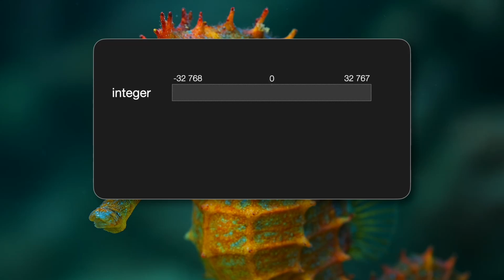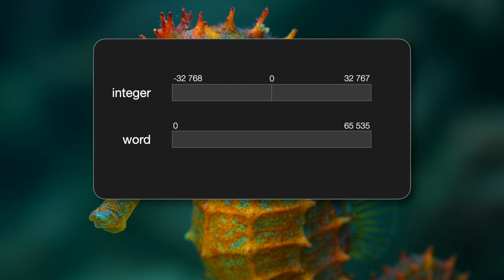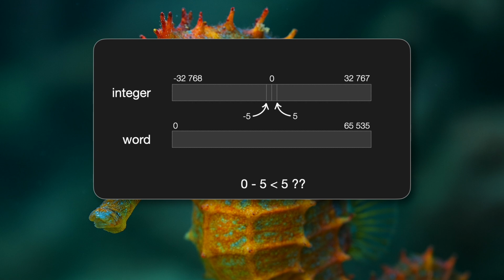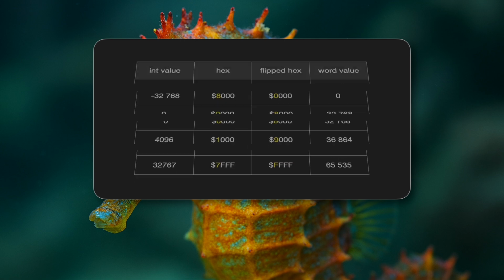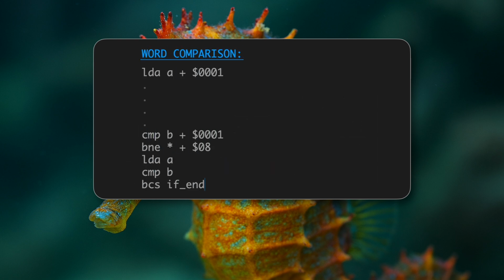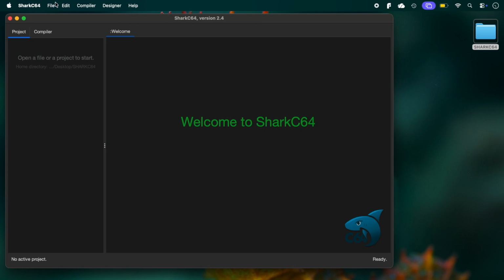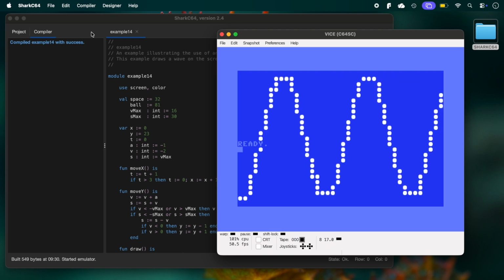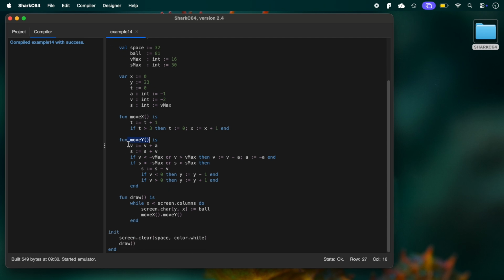SharkC64 just got integers - Here’s how they work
Integer data type was recently added to the SharkC64 language. In this video, I discuss how it was implemented. If you are interested in trying out the SharkC64 language, you can find it on GitHub along with documentation on how to use it.